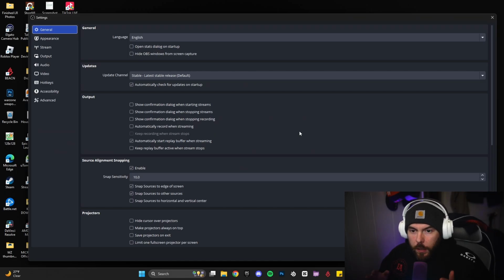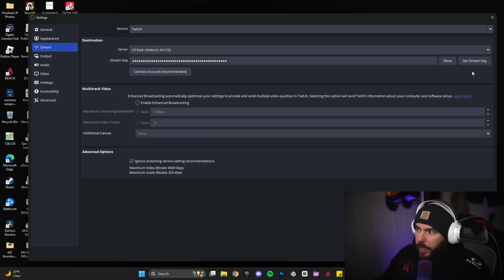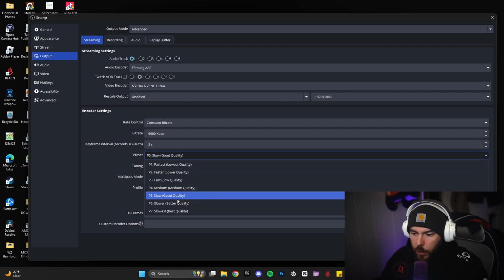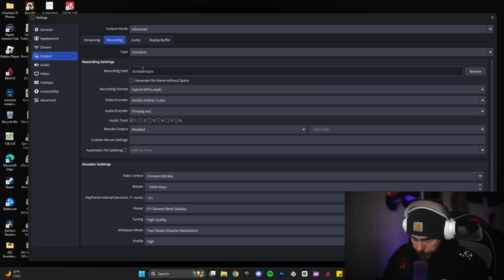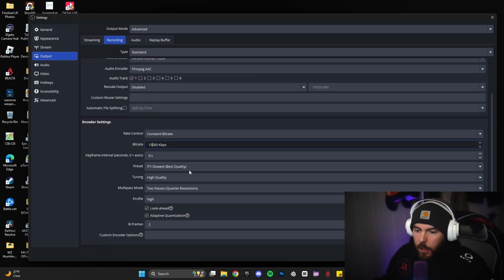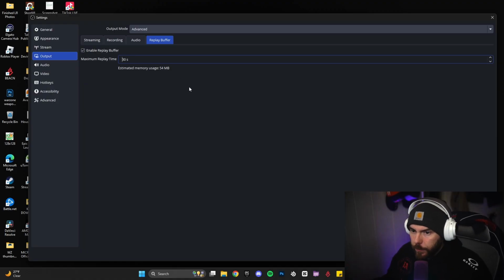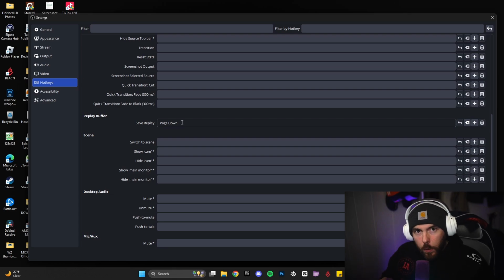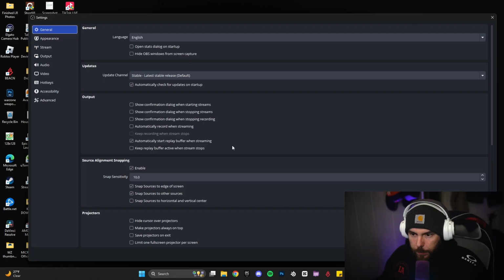BEST OBS Settings for Streaming & Recording in 2026 (Ultimate Guide!)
🎥 Want the BEST OBS settings for streaming and recording in 2026? This video breaks down the ultimate OBS Studio setup so you can stream and record with high quality, no lag, and professional results — whether you’re on Twitch, YouTube, or anywhere else! ⚙️

In this video, we cover:
✅ Optimal streaming settings (bitrate, encoder, FPS)
✅ Best recording settings for crystal-clear footage
✅ OBS Studio configuration tips for beginners & pros
✅ How to avoid common OBS performance issues
✅ 1080p & 60FPS setup walkthrough

Whether you’re new to OBS or want to improve your setup, this guide will help you get the most out of OBS Studio! 💪